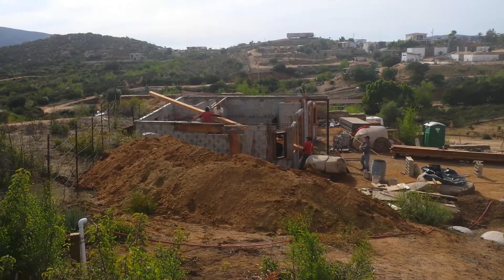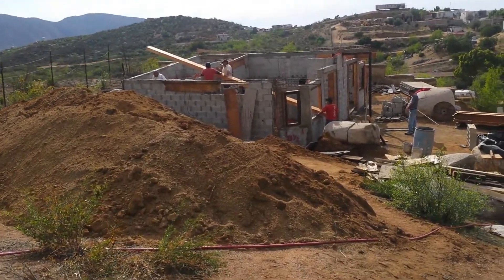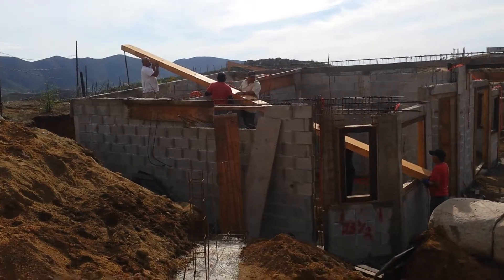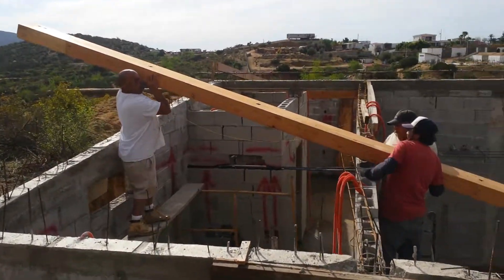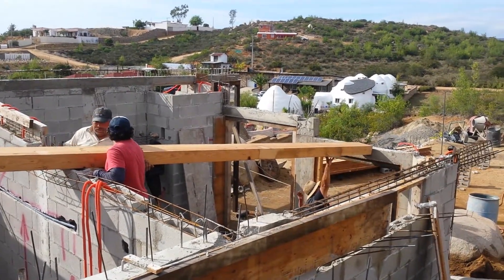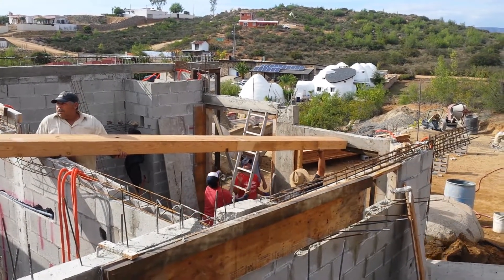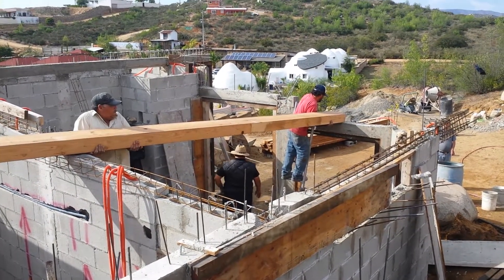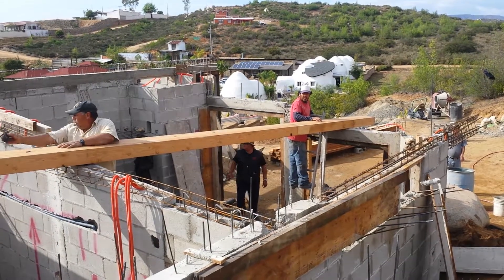Valle de Guadalupe - Building the Dream #23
Follow along as we build our first semi hobbit house in Valle de Guadalupe, Mexico.